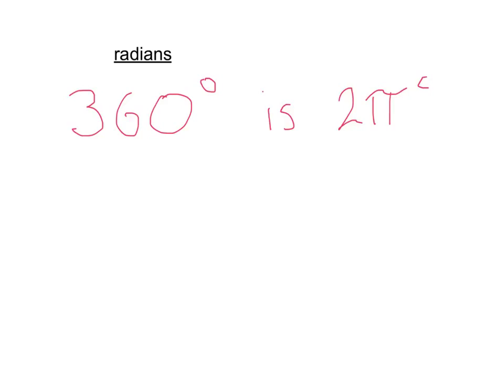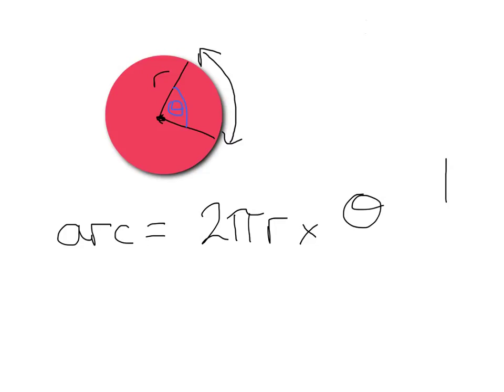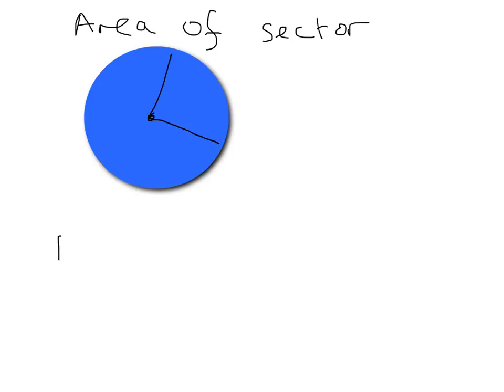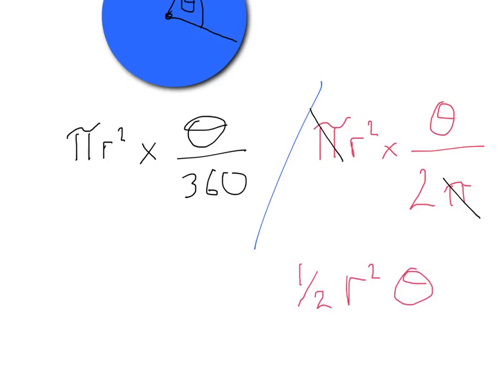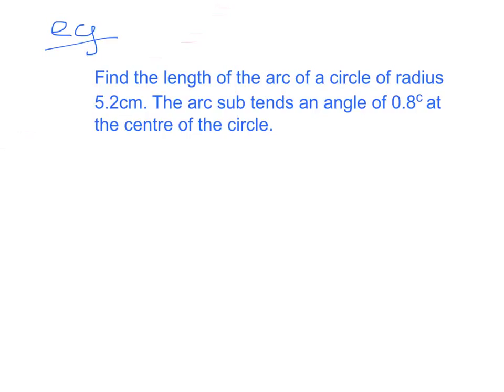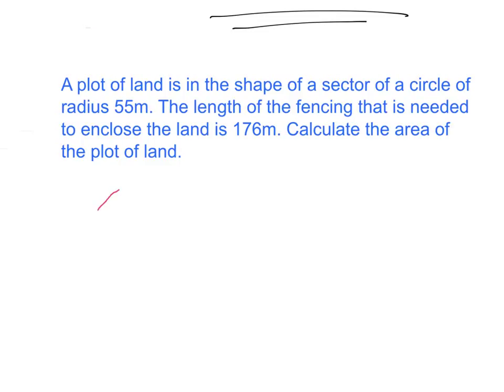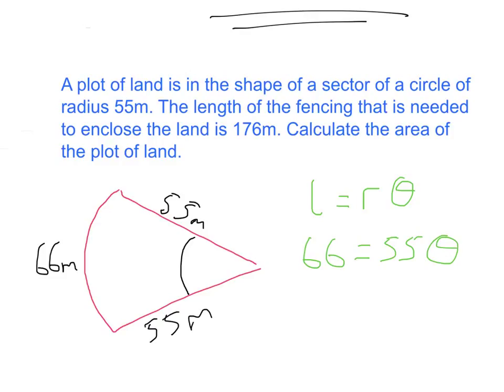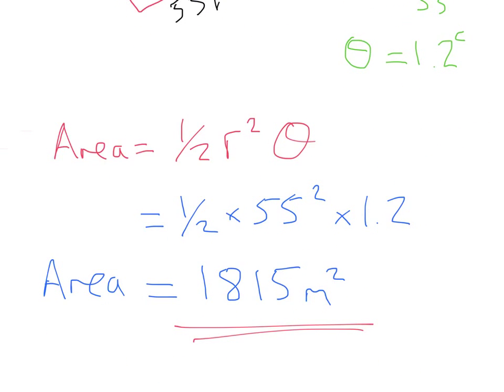C2 - radian measure and its application